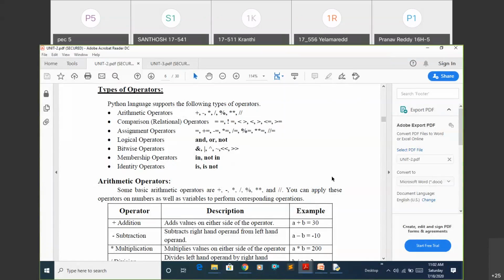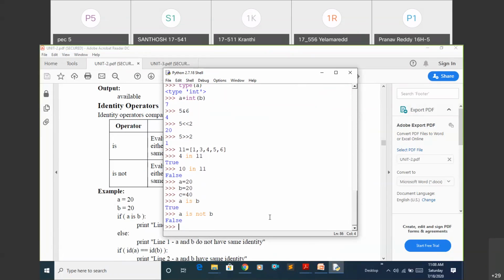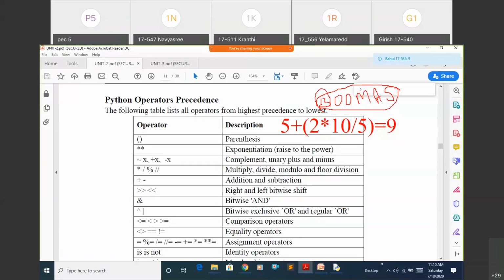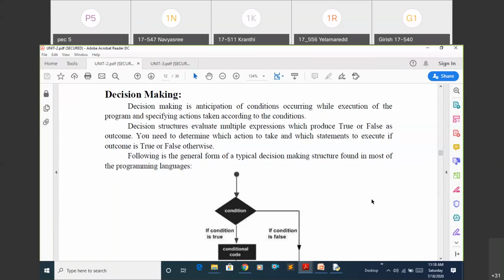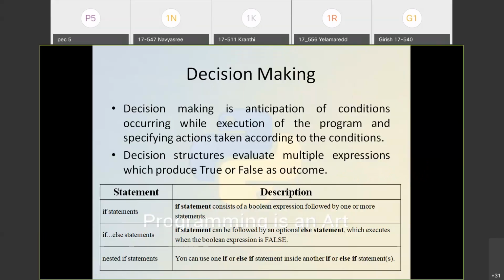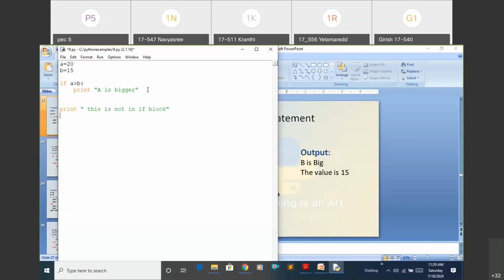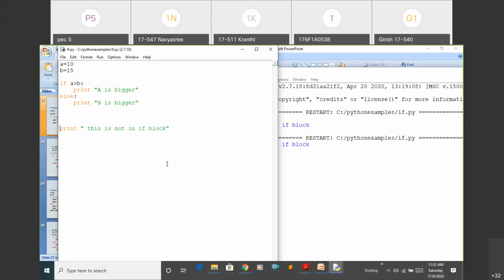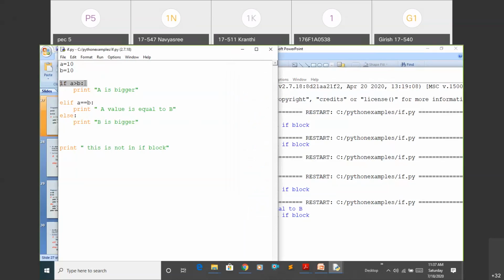Lecture 4 || Operators part 2 || Decision Making - if , if else , elif